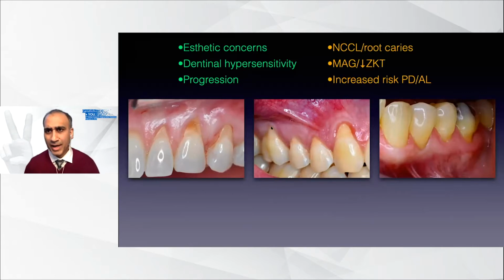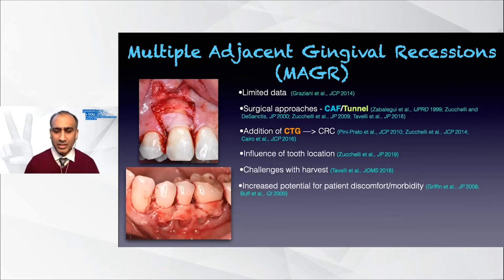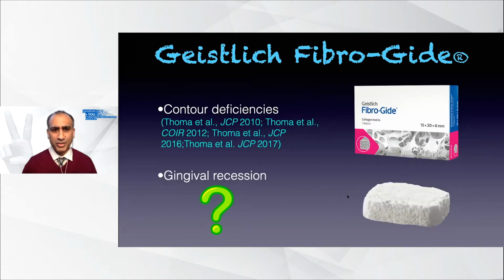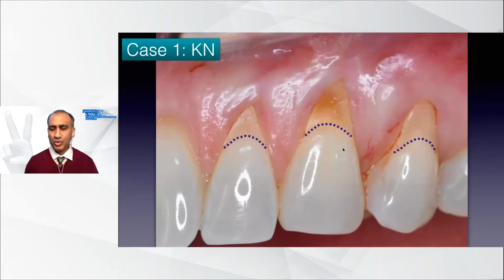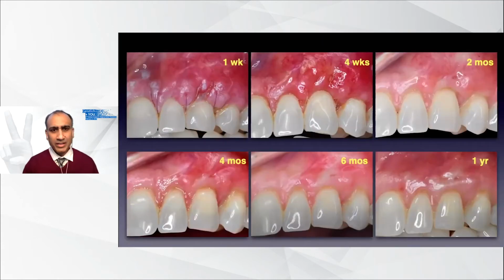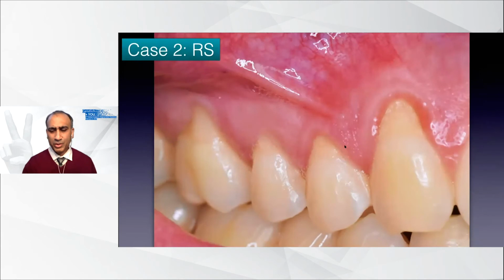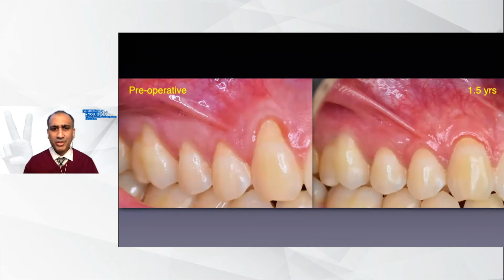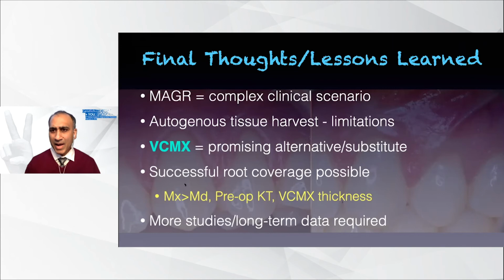Treating multiple adjacent gingival recession defects using Geistlich Fibro-Gide® by Vinay Bhide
Geistlich + You 2 | Treating multiple adjacent gingival recession defects using Geistlich Fibro-Gide® Vinay Bhide
Coronally advanced flap and connective tissue graft (CTG) are considered the gold standard of root coverage in the literature. In this lecture, Dr. Bhide addresses the challenges and limitations in treating multiple adjacent gingival recession with harvested tissue from the palate and presents cases in with Geistlich Fibro-Gide® is used for recession coverage without CTG – with up to 1.5 years follow-up.